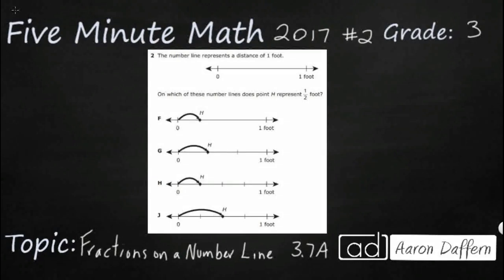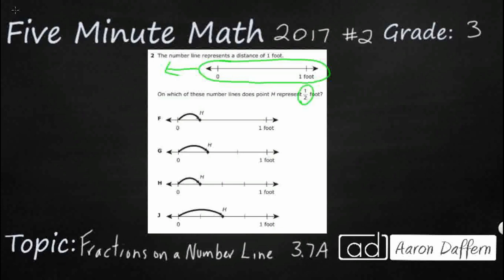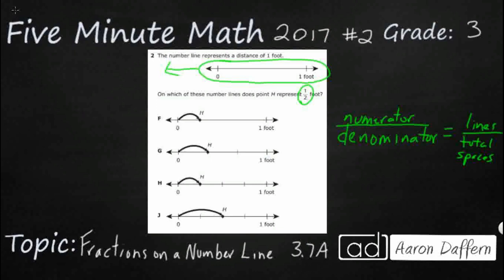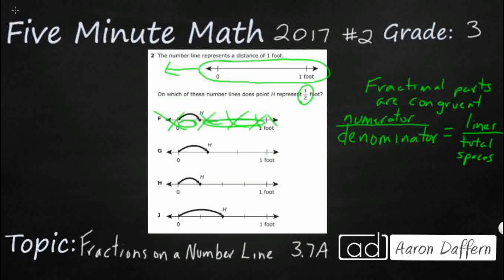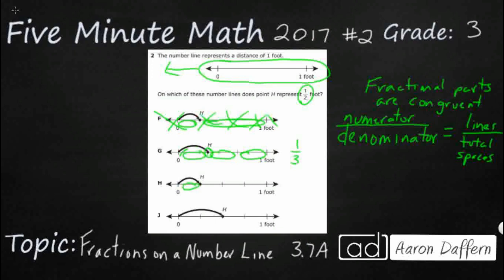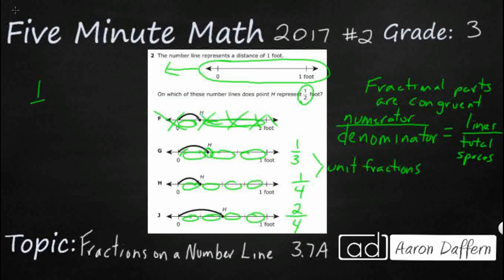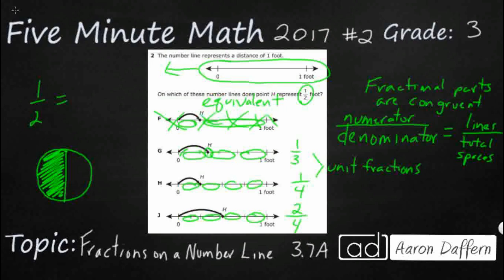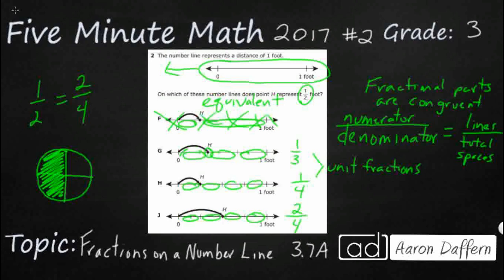3rd Grade STAAR Practice Fractions on a Number Line (3.7A - #1)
Practice representing fractions of halves, fourths, and eighths as distances from zero on a number line with a test item from the 2017 released STAAR test (#2 - 3.7A).